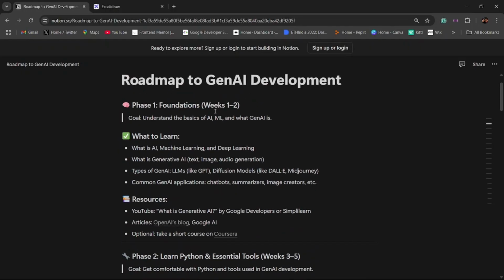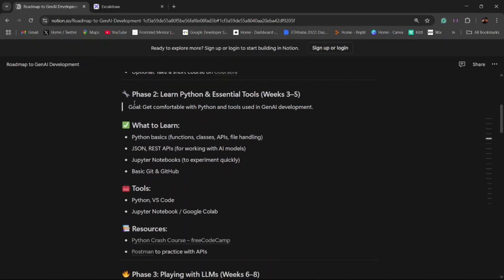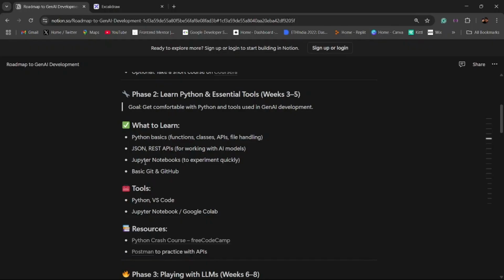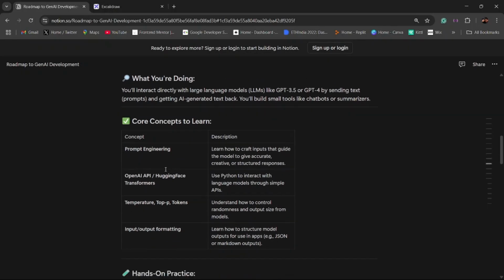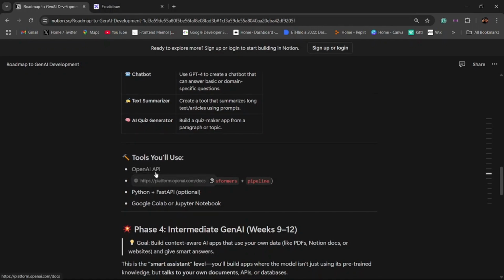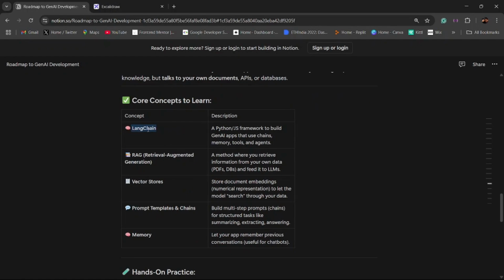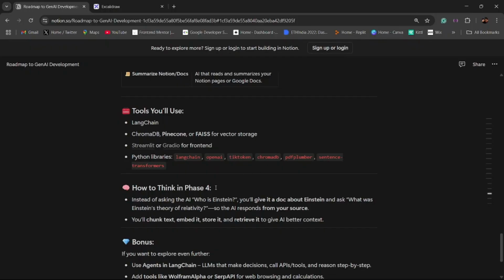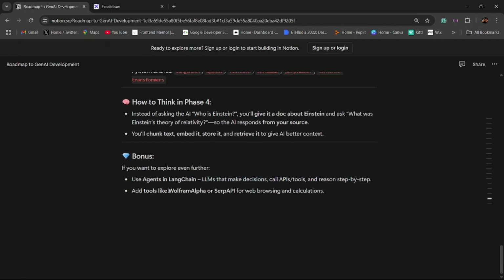Roadmap to GenAI Development in 2025 | Beginner to Expert Guide 🚀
🚀 Welcome to the ultimate guide on how to become a Generative AI Developer in 2025!

In this video, I break down the entire **Roadmap to GenAI Development**, covering:
- Foundations of AI, Machine Learning, and Generative AI
- Core Skills: Python, Machine Learning Libraries
- Hands-on with LLMs like GPT and Diffusion Models
- Real-world Projects and Building a Strong Portfolio

Whether you’re a beginner or someone looking to upskill, this step-by-step roadmap will help you kickstart your GenAI career.